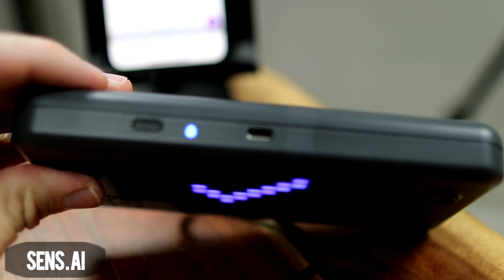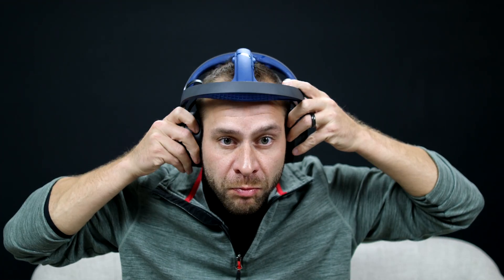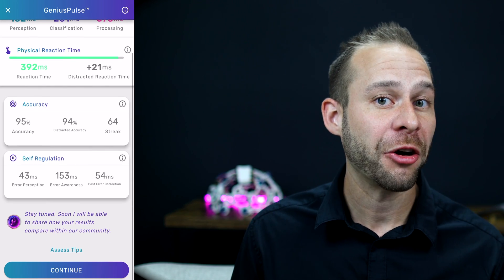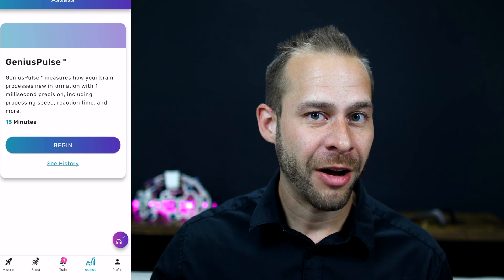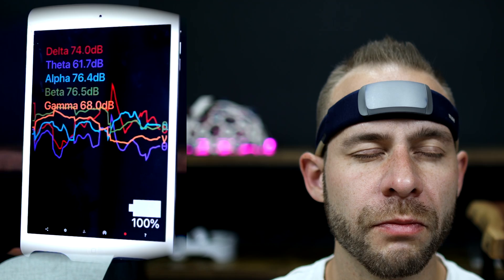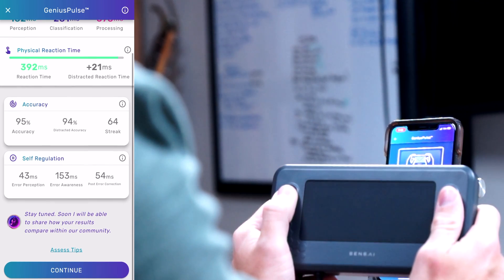Sens.ai: The Future of Meditation? (Official Review)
Dr. Cody does his official review of the Sens.ai Meditation Headset
🧠 Sensai: $350 off through Dr. Cody link (automatically applied at checkout)

OTHER NEUROTECH:
🏋️‍♂️ Myndlift: Want to connect with a Neurofeedback Myndlift coach? Enter CODYRALL at checkout.

**Dr. Cody is not actively taking neurofeedback clients at this time. To connect with an excellent Myndlift coach, head to this link for $60 off, just enter CODYRALL at checkout.

Episode Timestamp Notes:
How Sens.ai is different: 0:00-2:11
First Impressions of Sens.ai: 2:11-3:58
Customized to your brain : 3:58-5:09
My Sensai Meditation Strategy: 5:09-7:15
Tracking Brain Progress Signals: 7:15-10:15
Who is Sens.ai For? 10:15-13:54